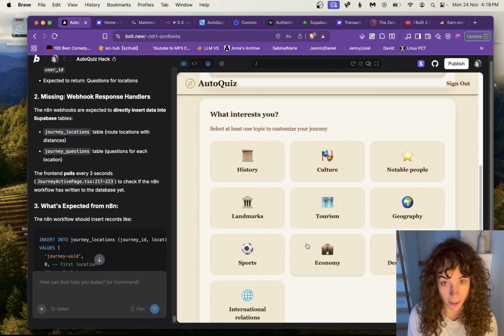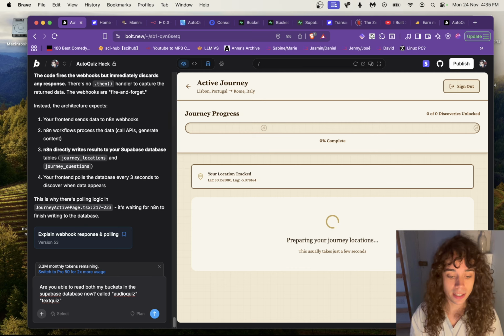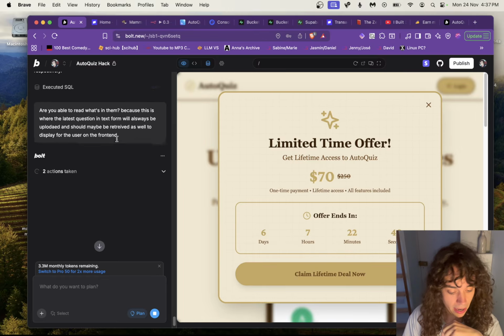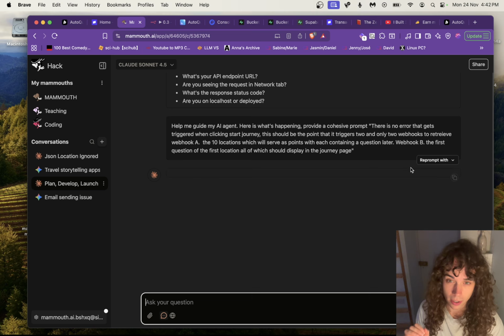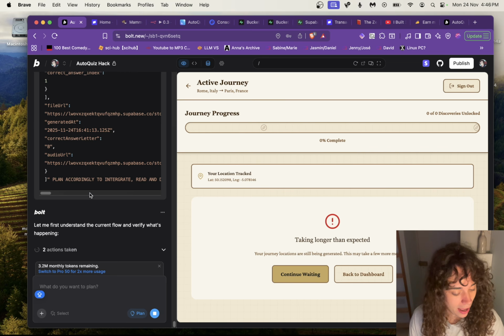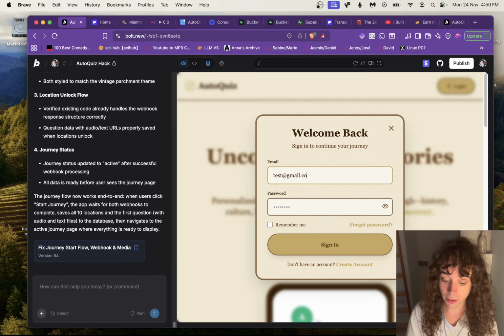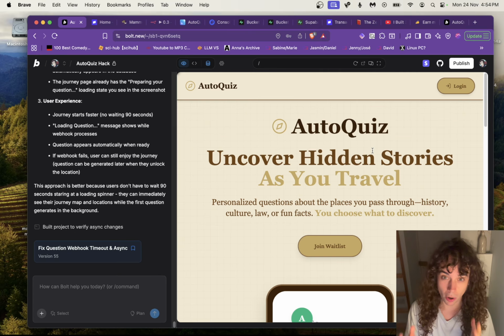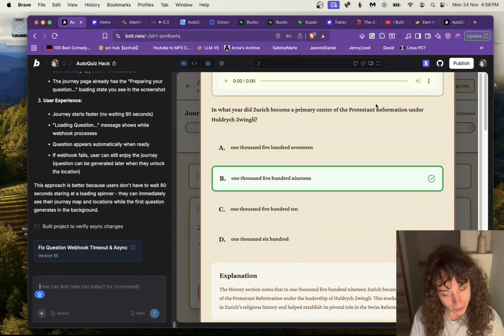Vibe Coding Day 6: Final Tweaks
Final tweaks for the MVP. Time to Validate!

Tools used:
Frontend - Bolt.new
Backend - N8n.io
Critical Thinking - Mammoouth.ai